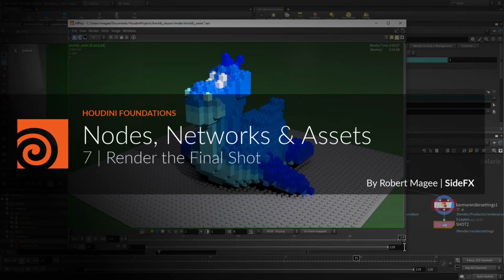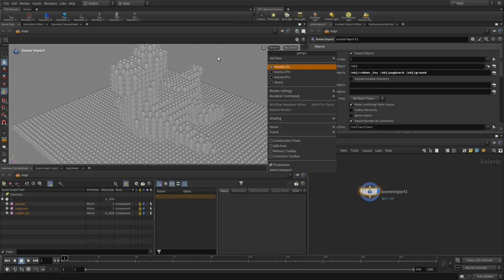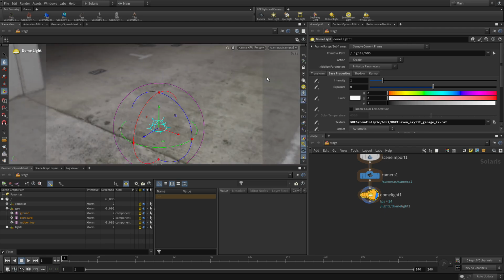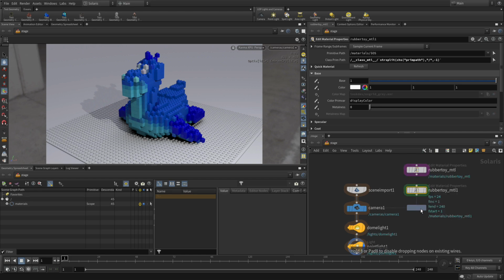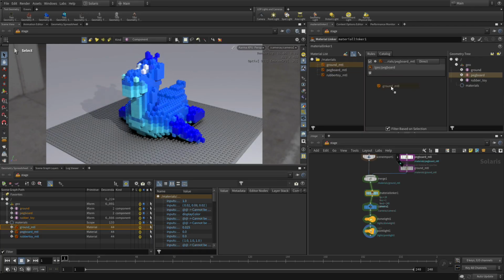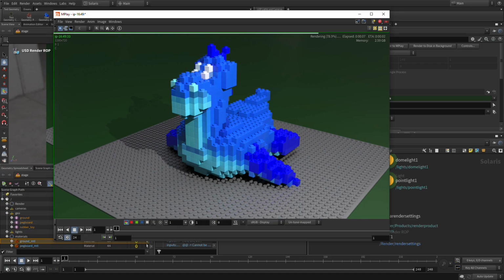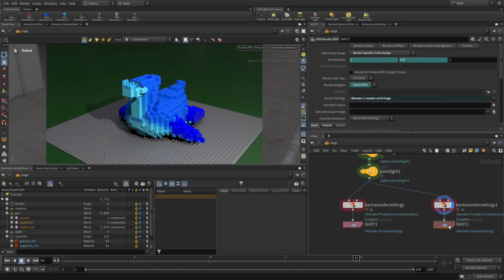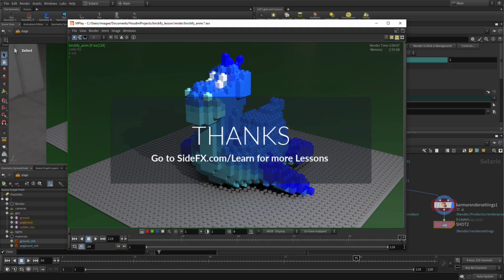H20.5 Foundations | Nodes, Networks & Assets 7 | Render the Final Shot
To create the final shot, you are going to bring the geometry into the Solaris or LOPS context of Houdini. LOPS are used to prepare the scene for rendering. You will set up materials that make use of the point colors on the bricks and then set up lights and a camera for the final rendering. You will render a still image then an animated sequence using the brickify tool’s animate feature.